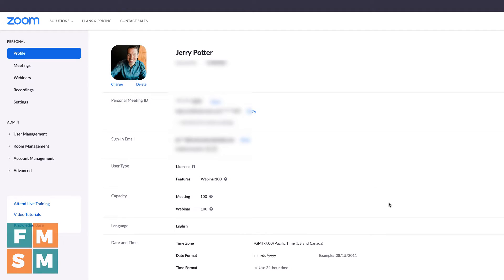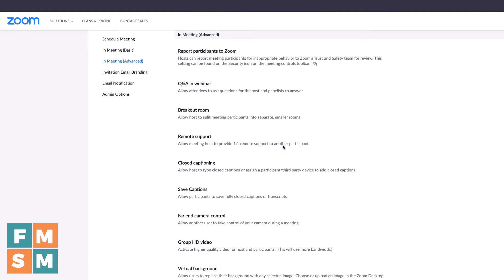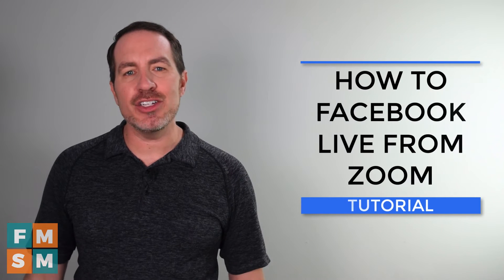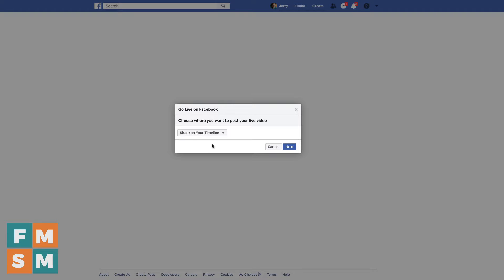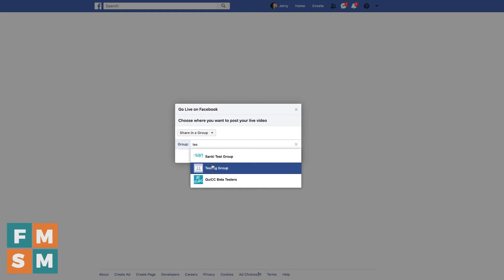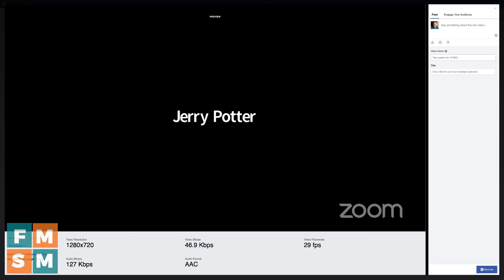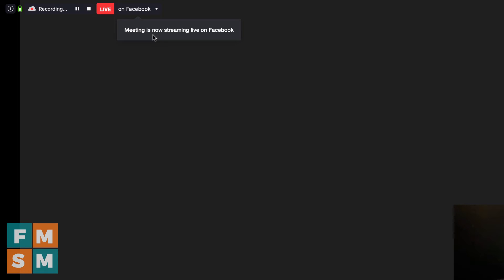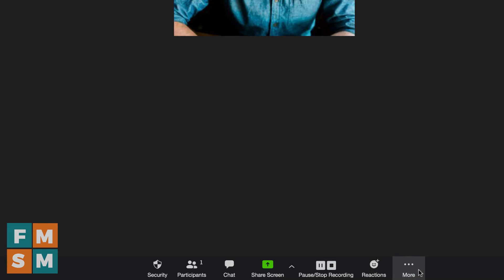Facebook Live From Zoom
Want to stream to Facebook Live from Zoom? It's pretty simple once you get the settings right, and I'll walk you through it in this video.